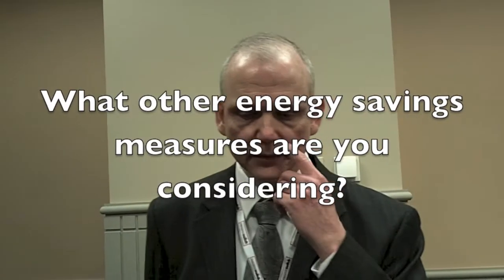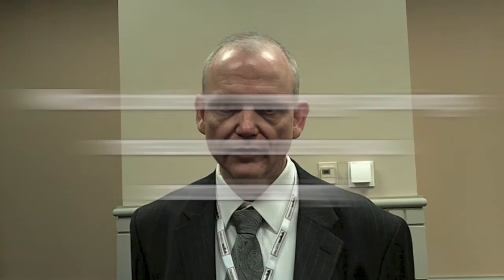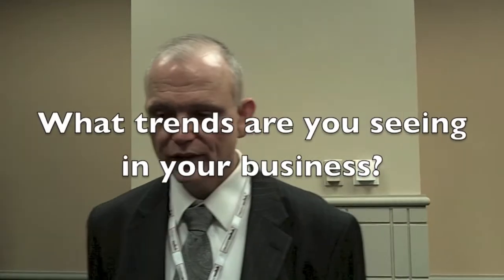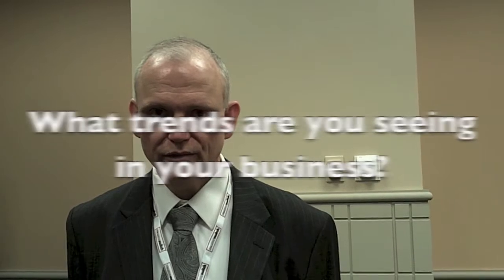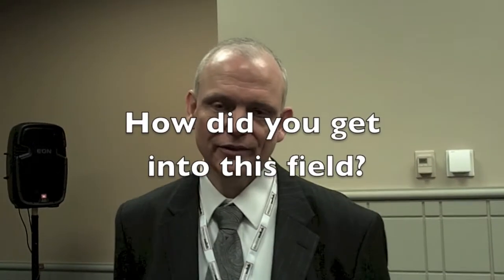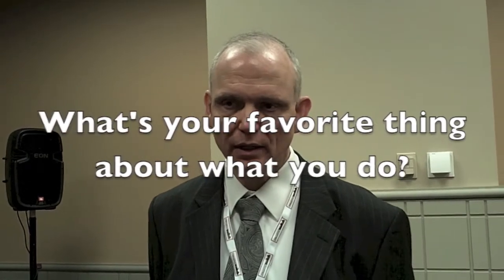Optimizing Energy in Facilities Management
While at the Association Energy Energy Engineers's GLOBALCON Conference and Expo, presenter Kevin McCarthy of Children's Hospital of Philadelphia found time to speak with us about energy savings projects at his hospital.